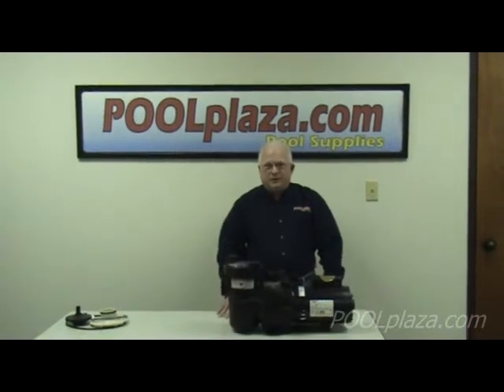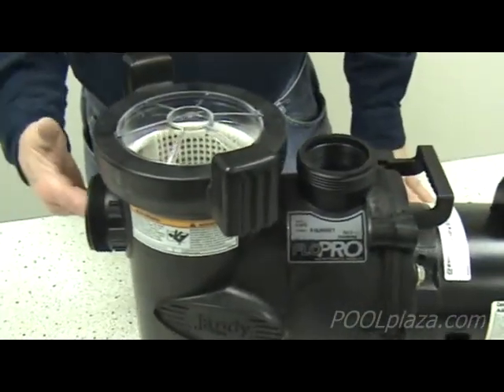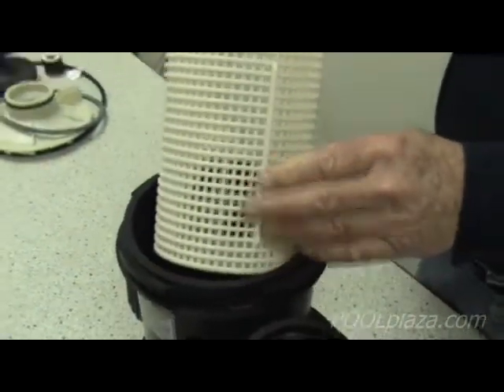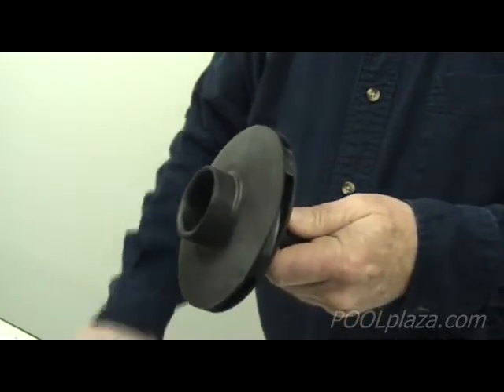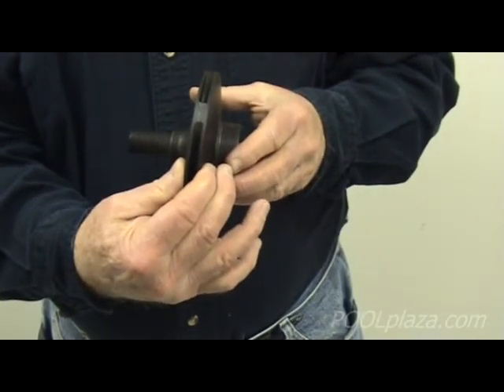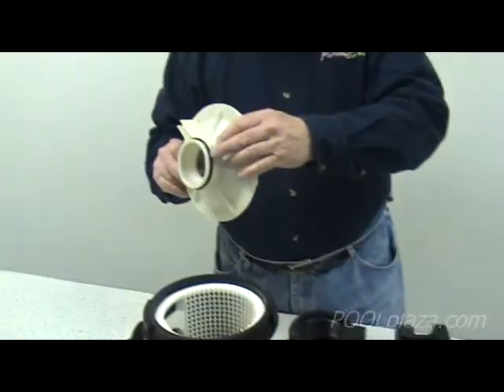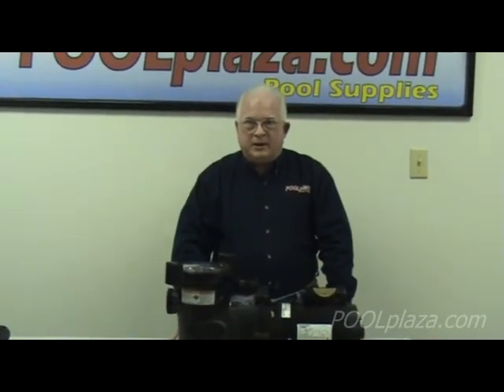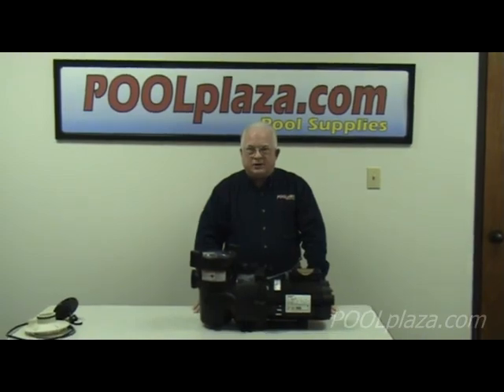How Pool Pumps Works poolplaza.com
How a pool pump works, and what part to use to identify what kind of motor you need to replace a broken motor.
NEW Hours! Mon-Friday: 8am to 10pm, Sat: 9am to 3pm CST